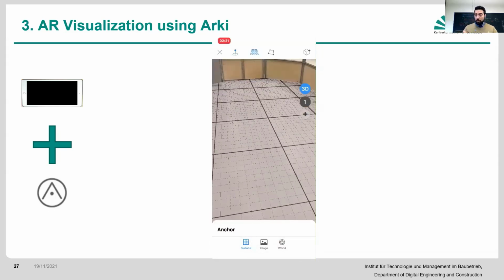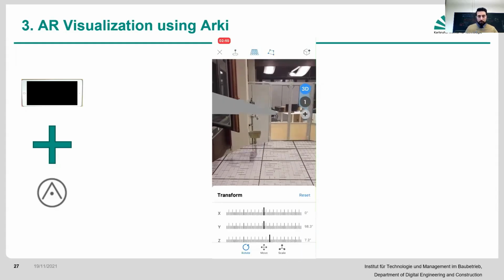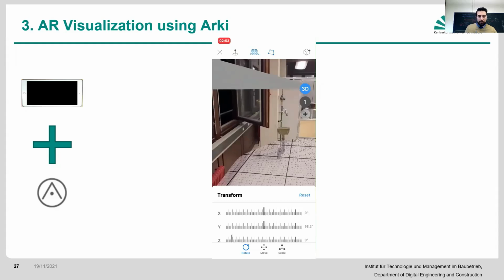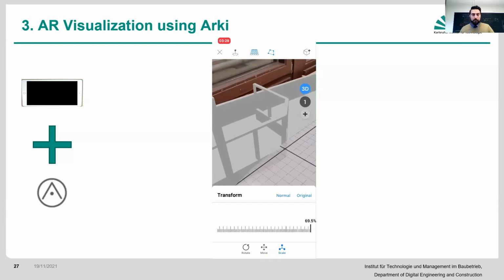Lecture 7.2 Augmented Reality in BIM Projects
This mini-lecture provides a basic guide to superimpose digital models (acquired from the BIM process) onto reality using the ArKi smartphone app.